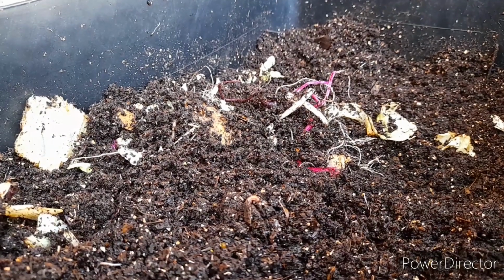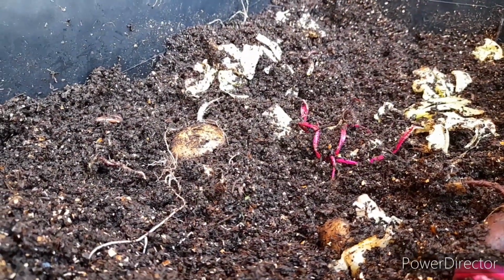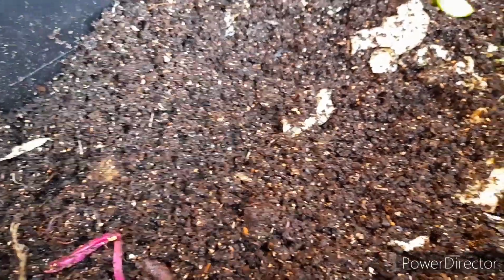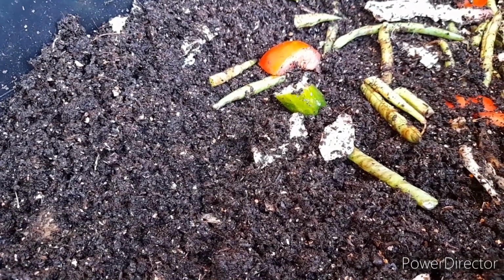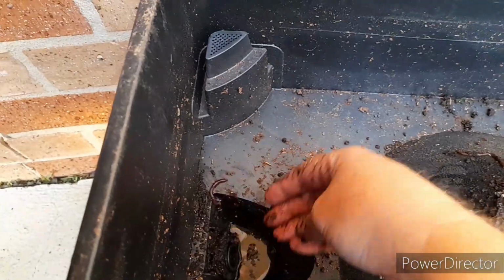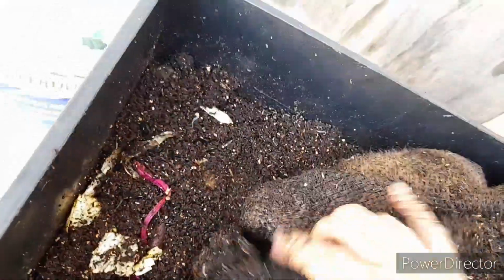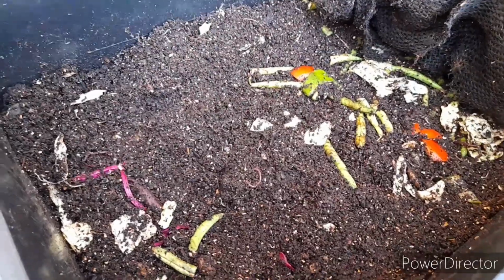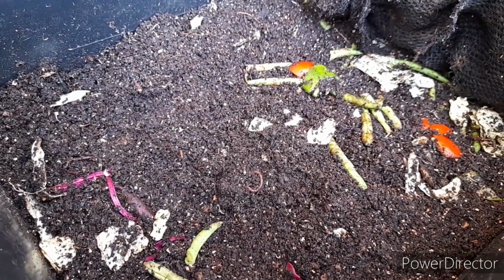Worm Farm Tips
In this video I share with you when to add your second tier, how often to feed your worms, what I feed my worms and a few more tips